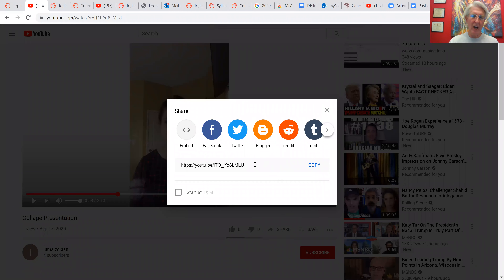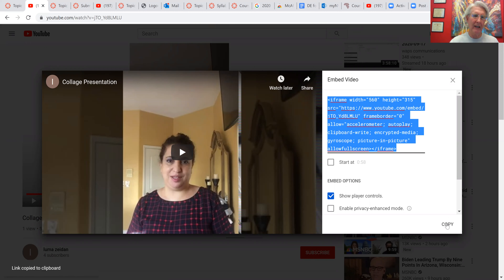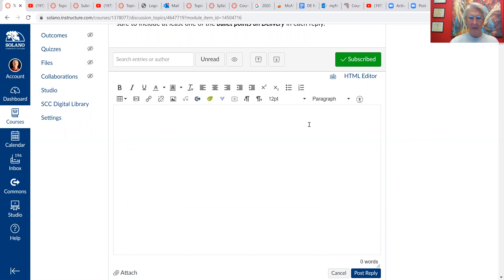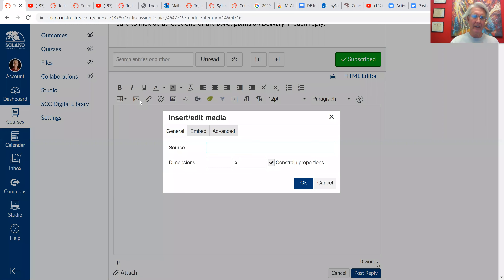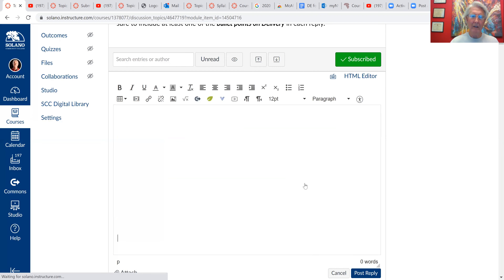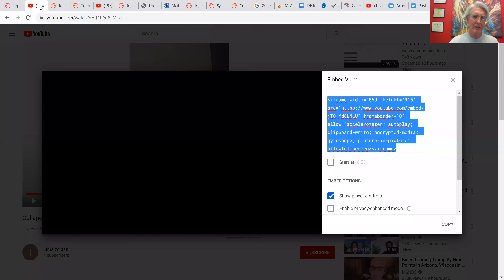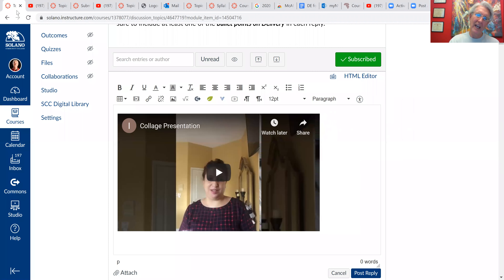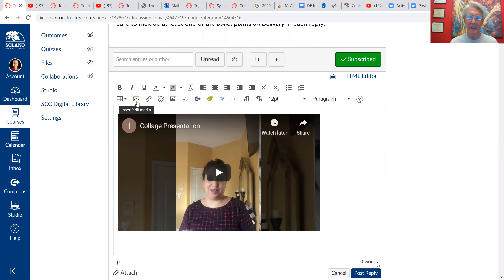How to Embed a YouTube video to Canvas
This video demonstrates how to embed a YouTube video onto Canvas.